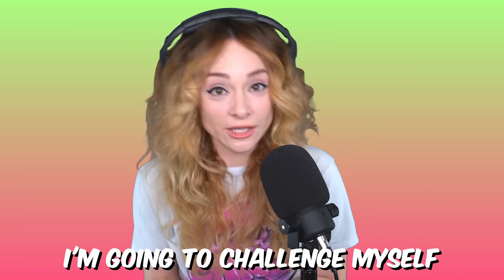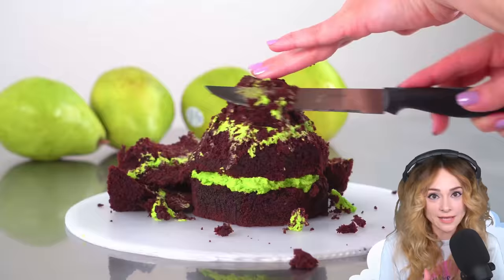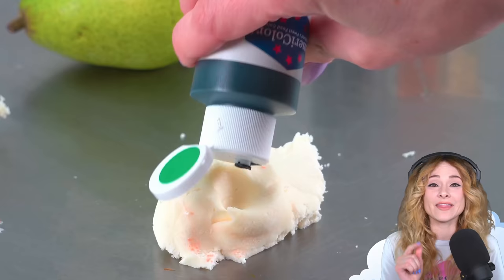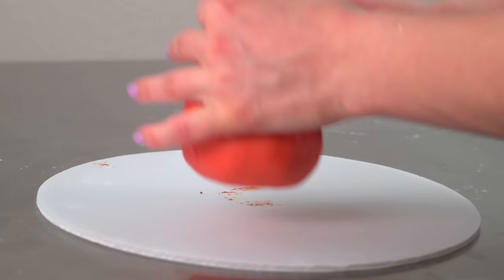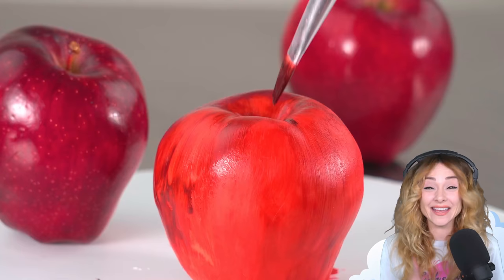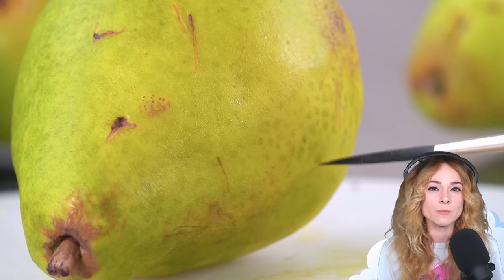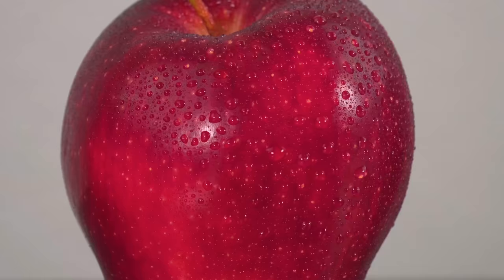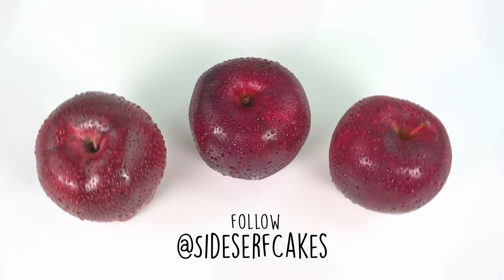Making HYPERREALISTIC Fruit CAKES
Natalie Sideserf of Sideserf Cake Studio creates two hyperrealistic cakes of pears and apples and places them among real pears and apples to see if you can guess which one is the cake. Did she pull it off?

Special Thanks to Special thanks to Shout-Out Supporters Kyla Shay, Jay Powski, Amanda King, Fatima w de lima, Sugar & Sprinkle, Victoria Aronofsky, Drey’s Cake Studio, and Sara B!